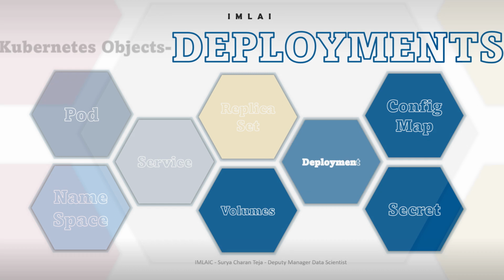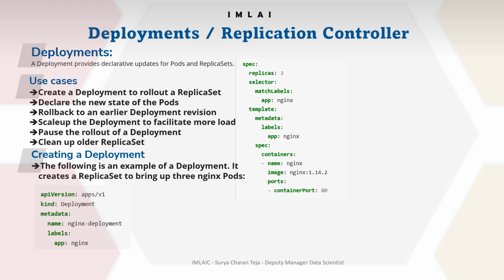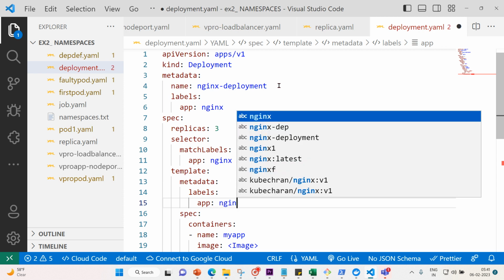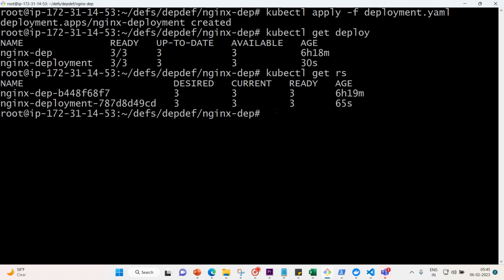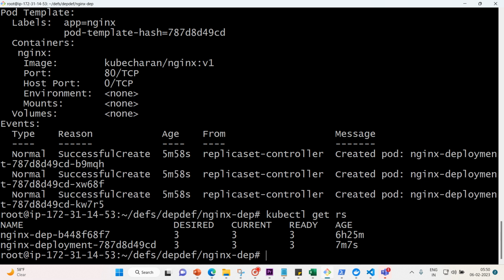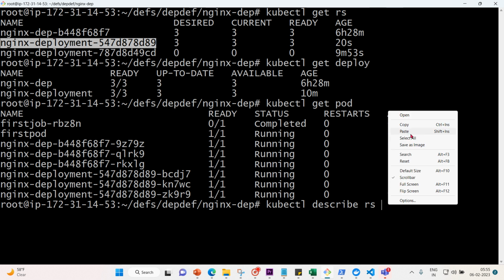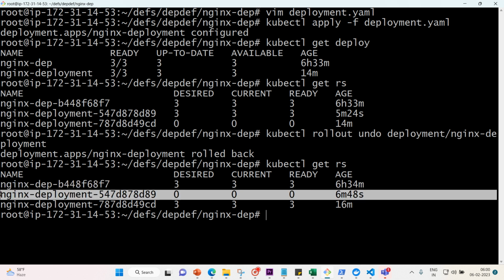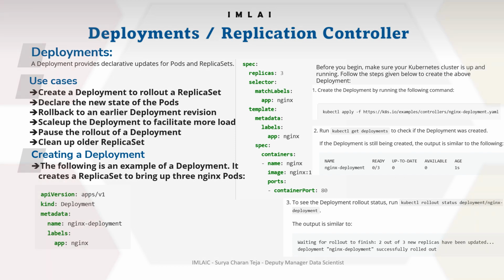19 working with DEPLOYMENT object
19 working with DEPLOYMENT object